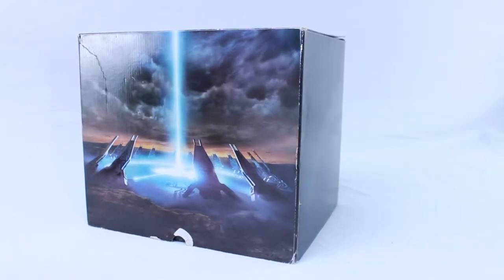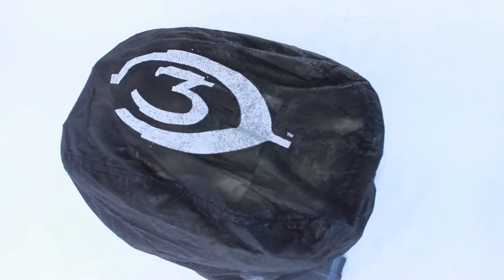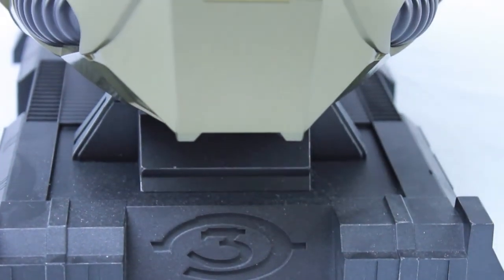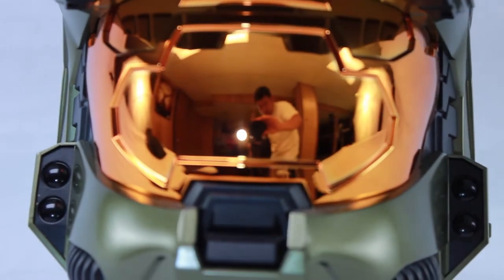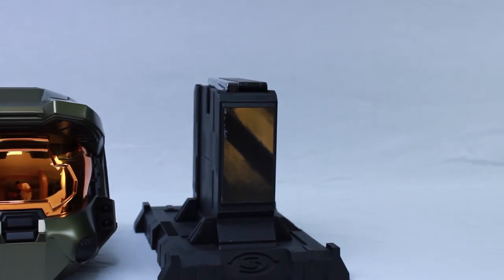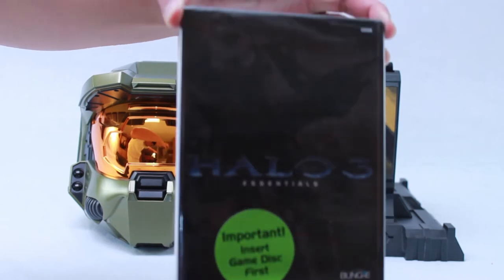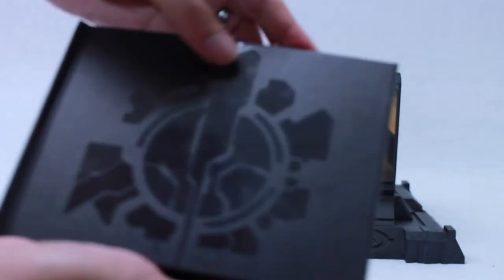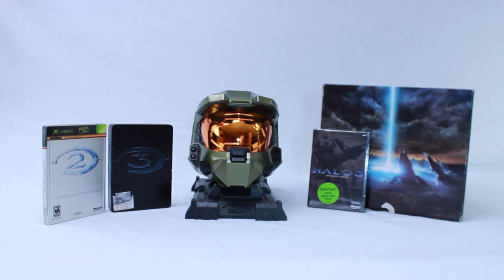Halo 3 Legendary Edition Unboxing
Instagram One of Video Game classics, Unboxing of Halo 3 Legendary Edition